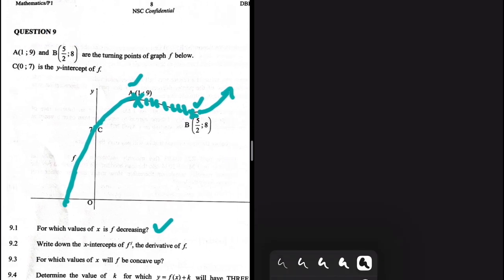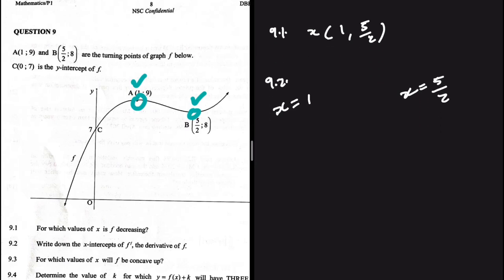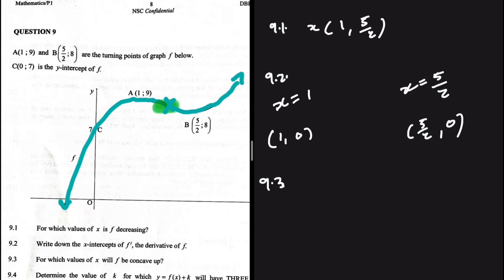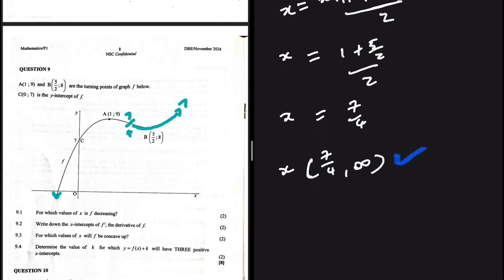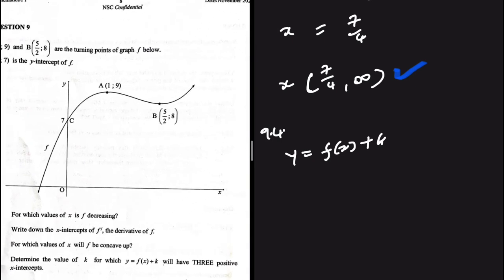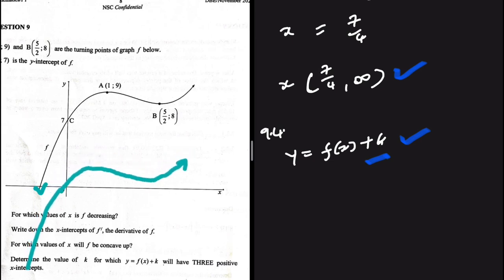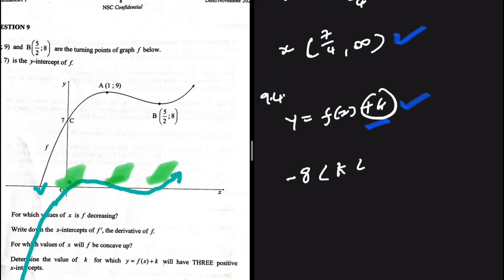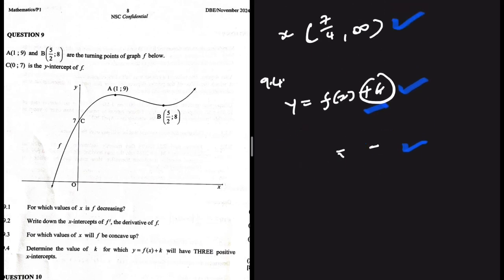Cubic Functions Grade 12 November 2024